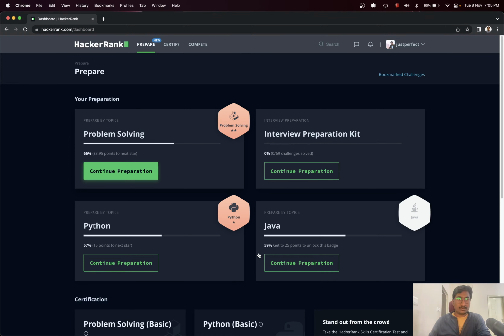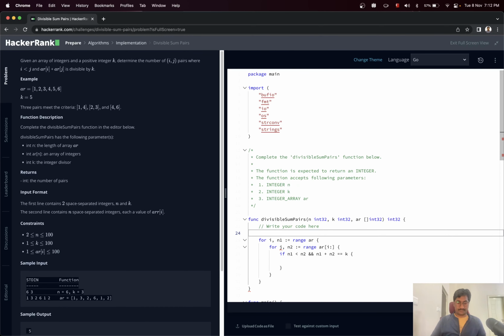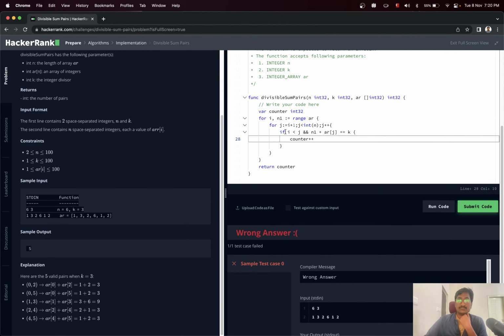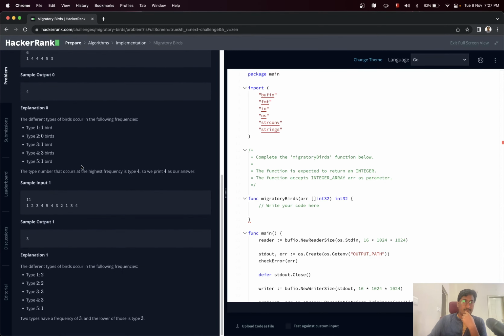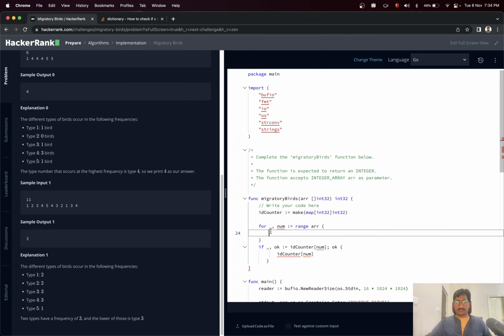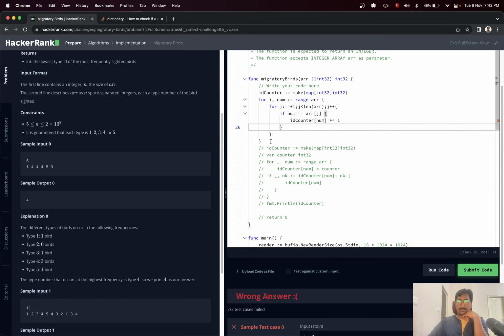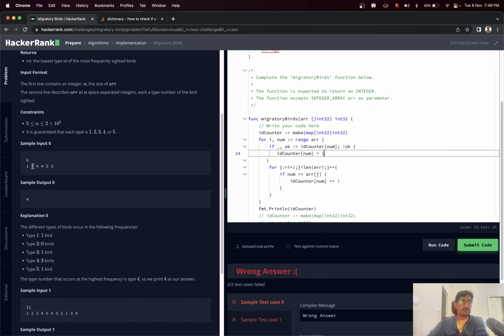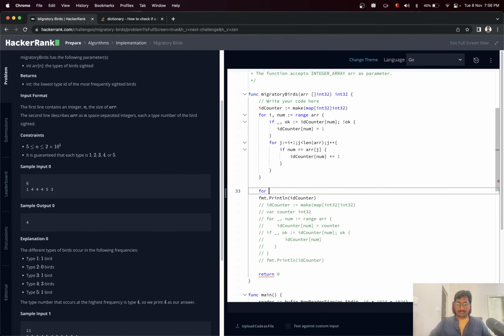Hackerrank problem solving using golang video-3